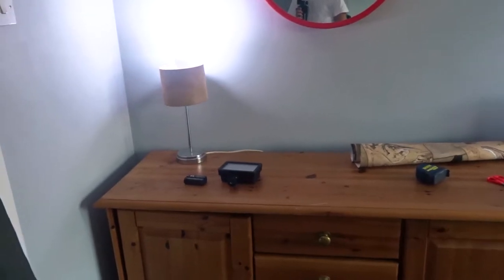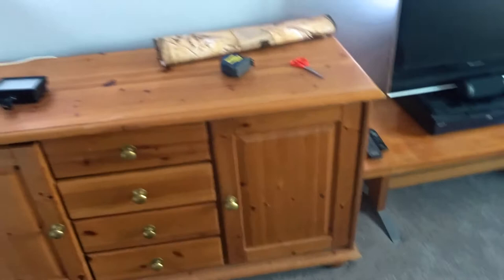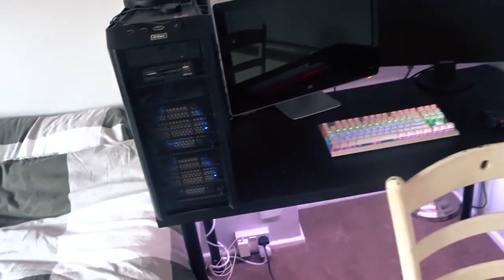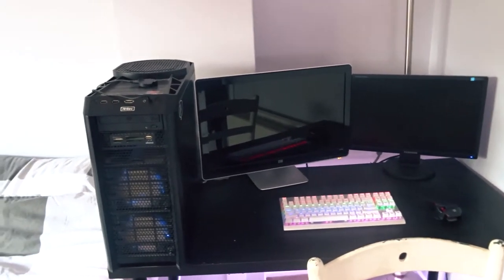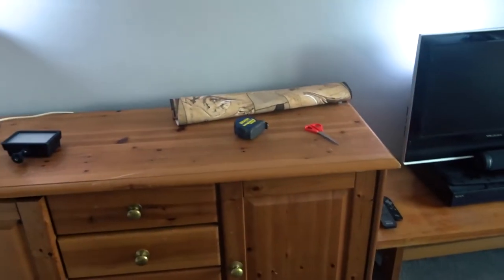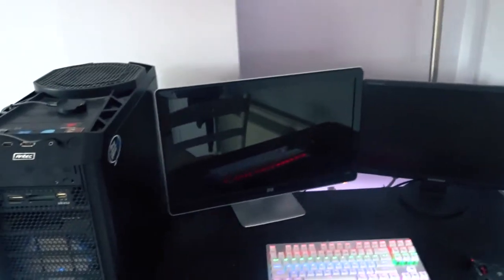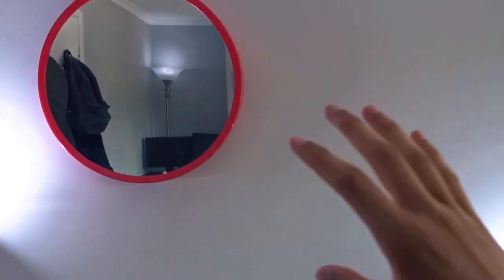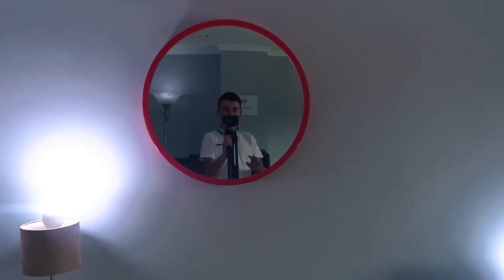Building My Ultimate Gaming Setup: Part 1 - The Overview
This is where I talk about how I want my setup to turn out.

PC Specs:
Processor: Intel Core i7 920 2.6GHz (Overclocked to 3.9GHz)
RAM: 12GB DDR3
Motherboard: Asus P6T-SE
Graphics Card: MSI AMD Radeon 7900 3GB GDDR5
Case: Some Antec Case